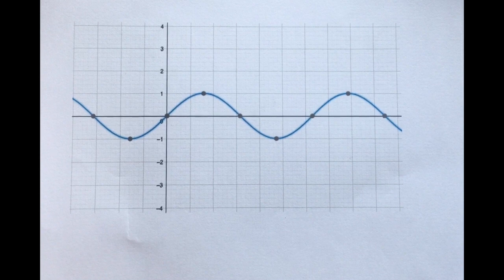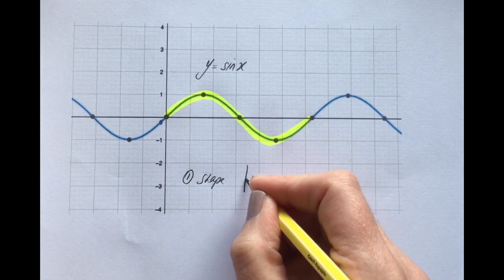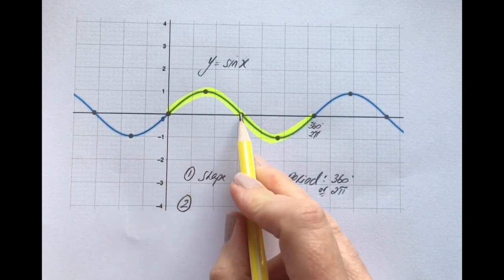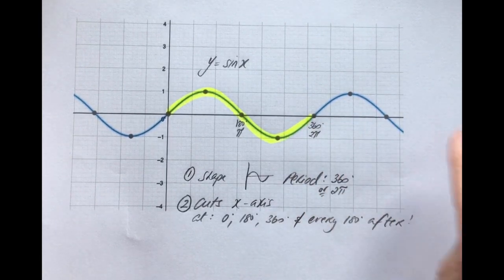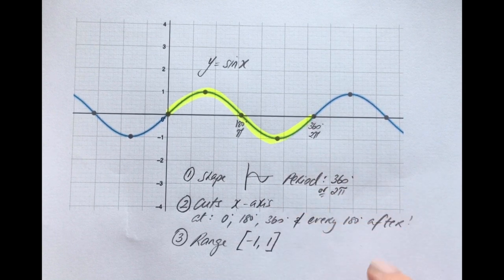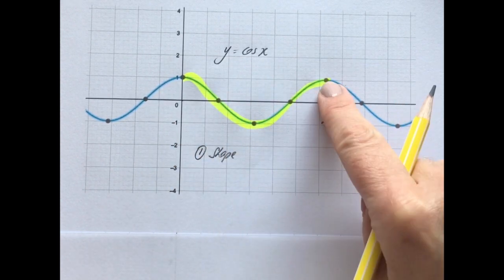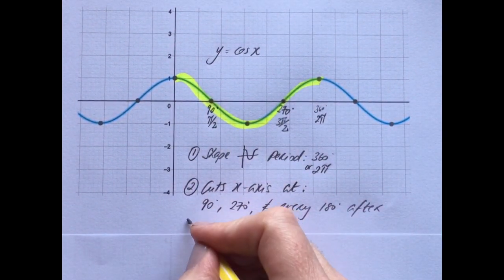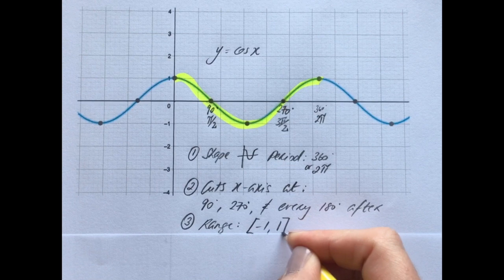Trig Graphs (part 1) LC HL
This video lesson describes the trig graphs: y=sin x, y=cos x and y=tan x in detail. The Part 2 video lesson deals with transformations of the sin and cos graphs. This is a key concept at Leaving Cert Higher Level Maths.